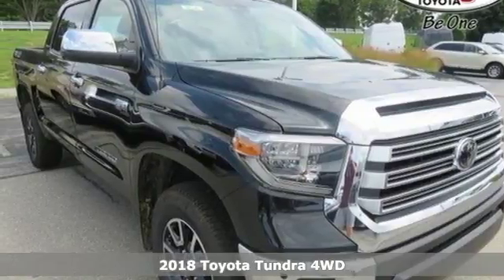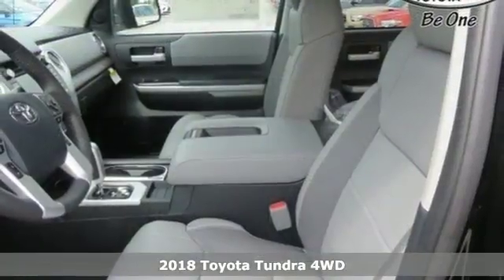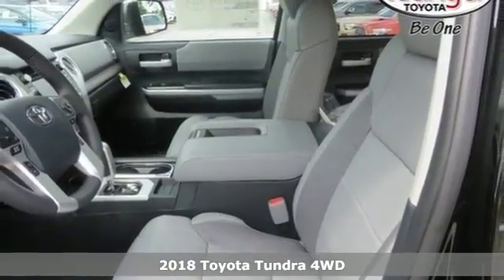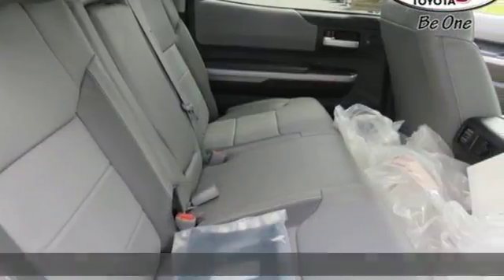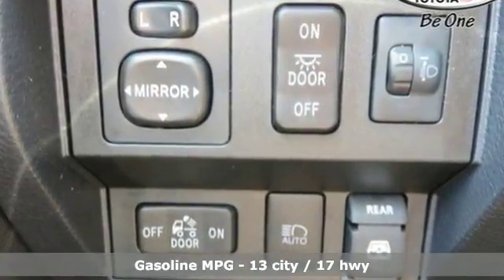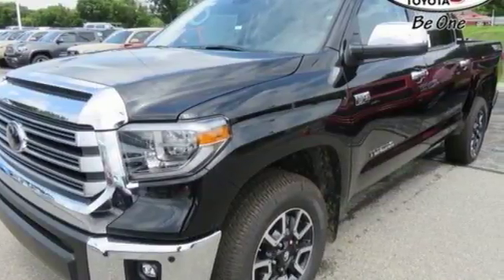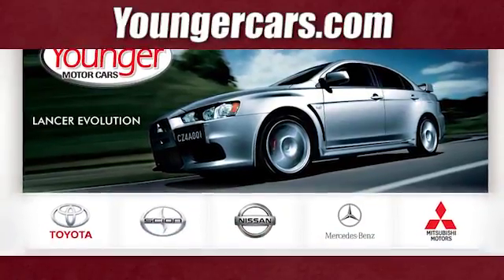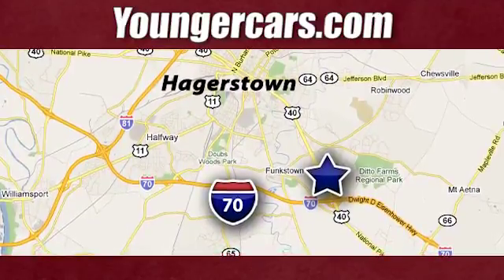New 2018 Toyota Tundra Frederick MD Hagerstown, WV T2834200 - SOLD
Year: 2018
Make: Toyota
Model: Tundra
Trim: Limited CrewMax 5.5' Bed 5.7L
Engine: 8 Cyl. 5.7 L
Transmission: Automatic
Color: Midnight Black Metallic
Stock #: T2834200
VIN: 5TFHY5F13JX769478
Recent Arrival! Priced below KBB Fair Purchase Price! Price includes: $2,000 - TMS Customer Cash - CAT. Exp. 09/04/2018

Be One!

Address:
1945 Dual Highway